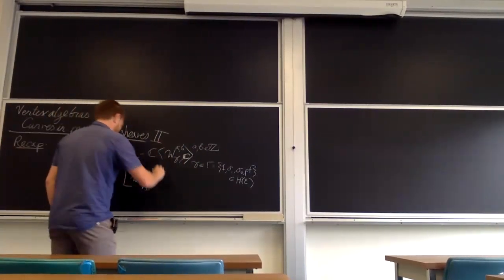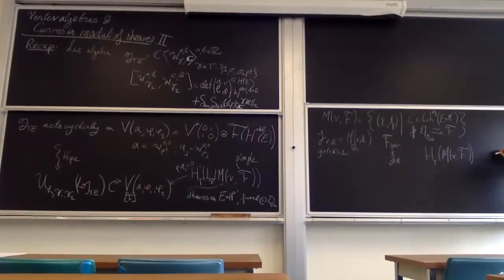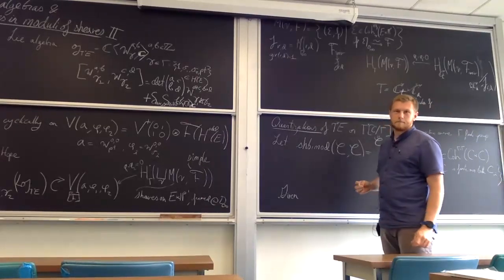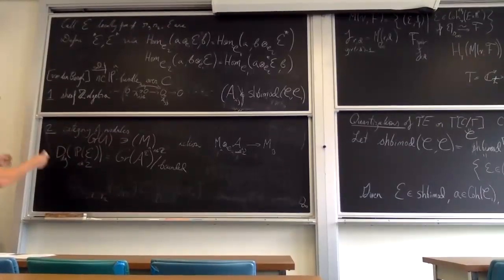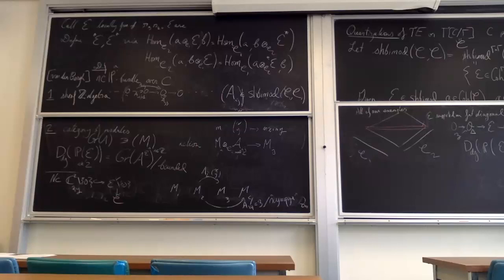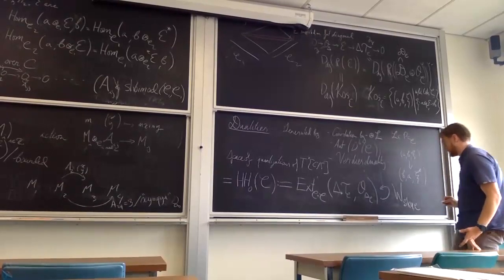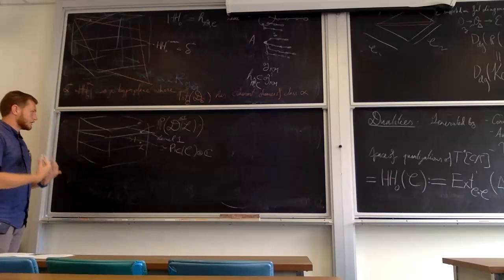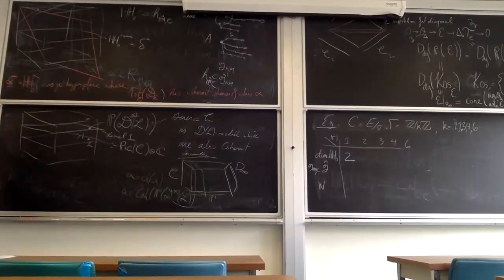Sam DeHority. Vertex algebras and curves in moduli spaces of sheaves on surfaces, part II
Informal String-Math Seminar, UC Berkeley, May 26, 2023.

Sam DeHority (Columbia University).
Vertex algebras and curves in moduli spaces of sheaves on surfaces, part II

Abstract:
In a few cases, for a quasiprojective suface S it is known that there are vertex algebras which provide formulas for enumerative invariants of moduli spaces of sheaves on S. I will explain a number of examples where this is known or expected to hold and focus on extending this structure to the case of elliptic surfaces. I will describe a close relationship between the geometry of moduli spaces of sheaves on elliptic surfaces and the construction of vertex representations of toroidal lie algebras and their supersymmetric and logarithmic extensions.